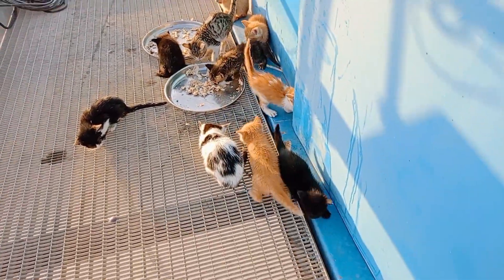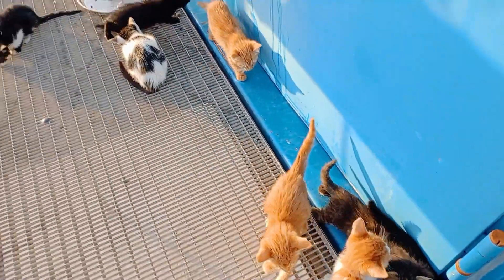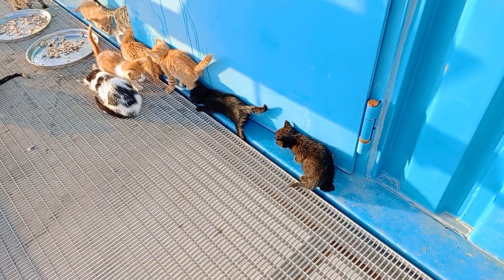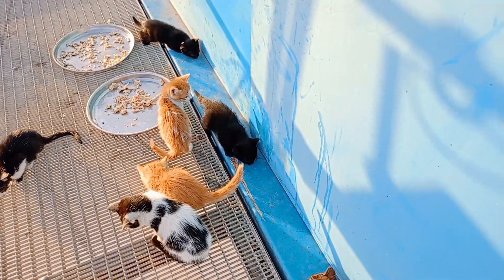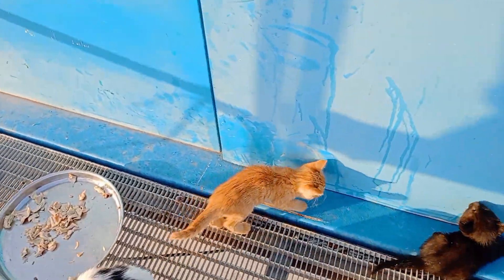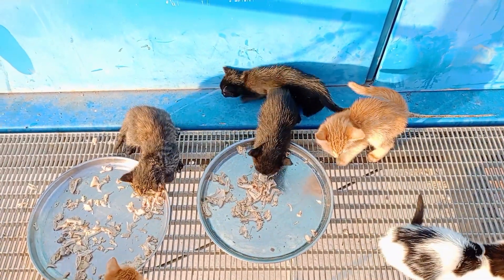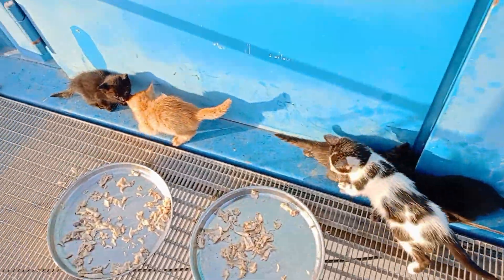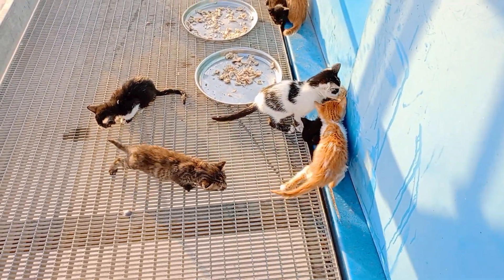Kittens Found Inside Abandoned Buildings/Rescue Kittens were out of food until someone rescued them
Hi visitors, I have rescued abandoned kittens from various places. Well, these kittens had health problems and lacked food and were abandoned by the mother cat.  After I rescued these abandoned kittens I adopted them and brought them to our workplace where these kittens now live.

rescue abandoned kittens
rescue abandoned kittens building
rescue abandoned cat
rescued abandoned baby kittens
rescue abandoned cat building
rescue abandon cats
abandoned kittens
Cats
kittens
abandoned
kittens meows rescue
all cats videos
rescue abandoned kittens
cat meow
cat sounds
kitten rescue
cute animals
rescue kittens
animal rescue
adopt
fostering
babies
pet
kitten attack
animals
rescued
rescue animals
baby animals
help
rescue animal
shelter
meow rescue
rescue
rescue cats
cat rescue videos
foster
animal
pets
rescue kitten
cat meow